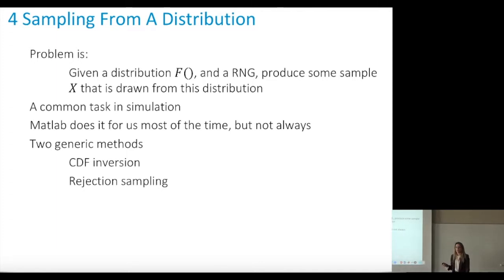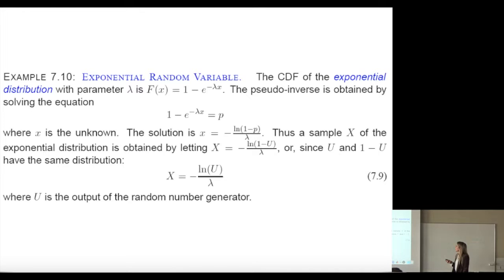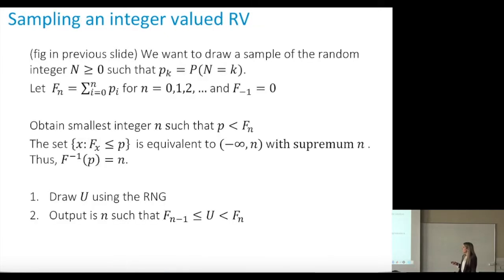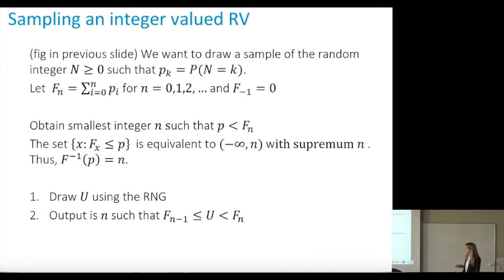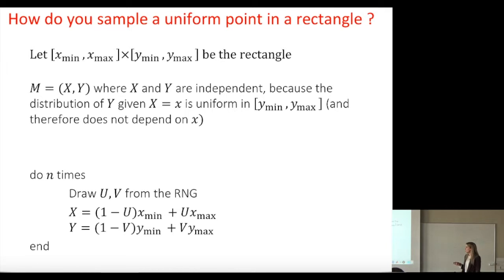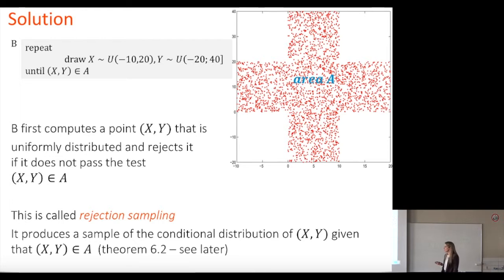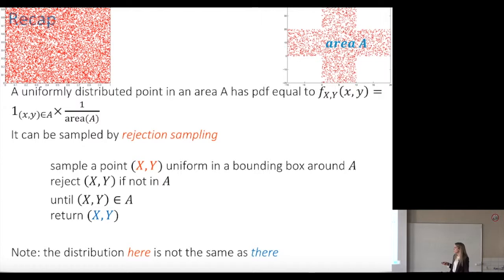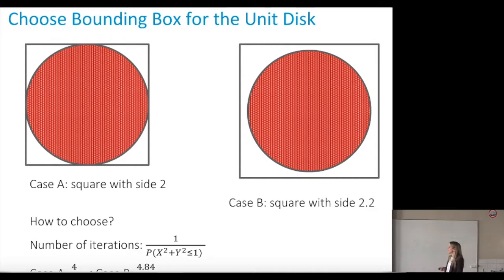Performance Evaluation 2019: Simulation (part 2)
Lecturer: Dr. Eleni Stai